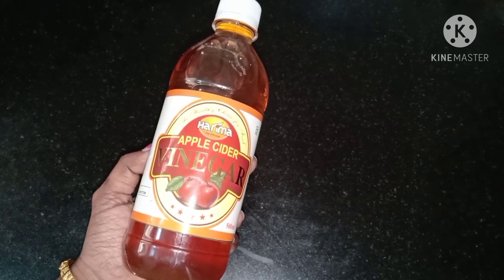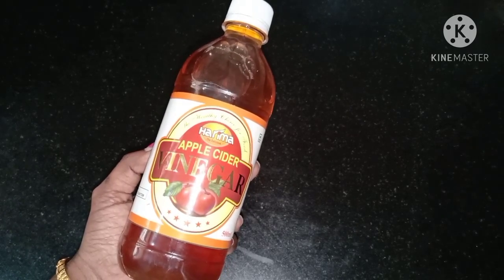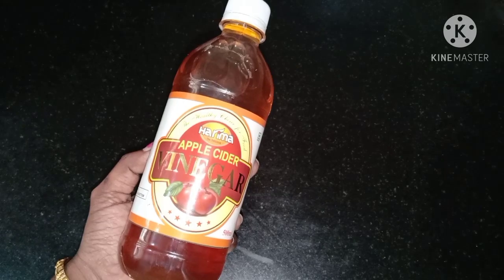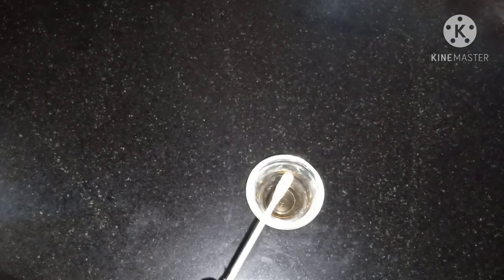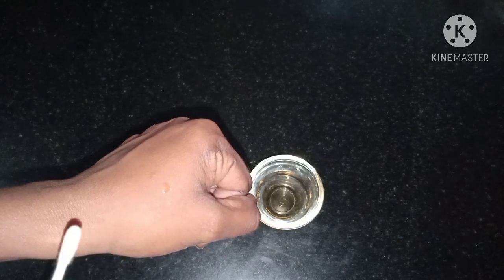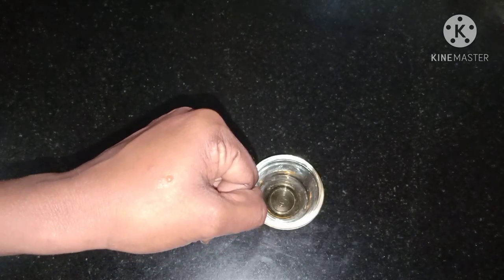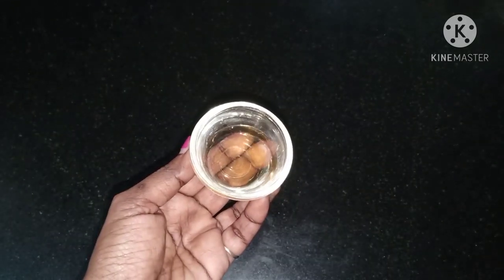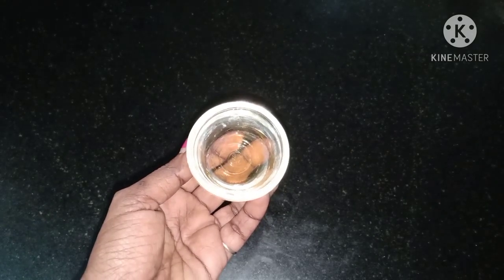How to remove warts, skin tags, moles at home / Tips to remove warts in tamil / மருவிற்க்கு தீர்வு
Copyright : Everything you seen in this video is created myself only. Please don't use any photo (thumbnail) or my unique content without my permission.